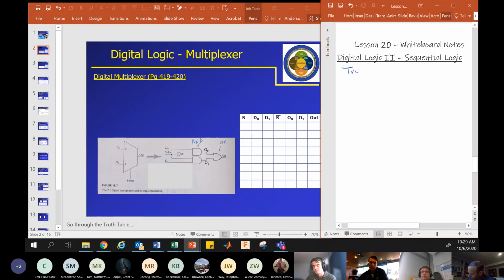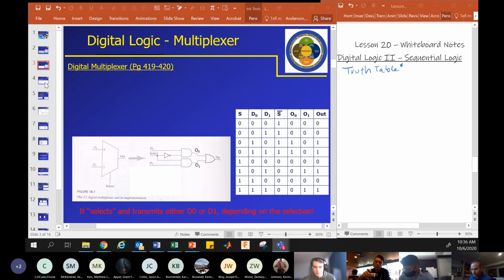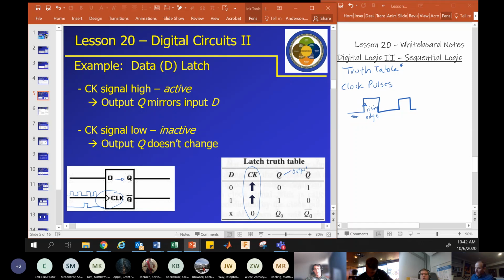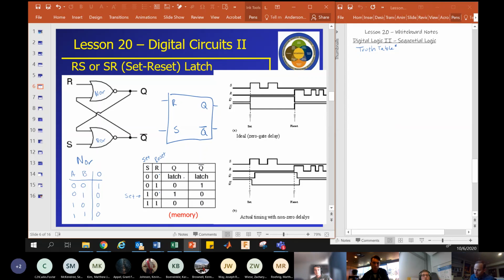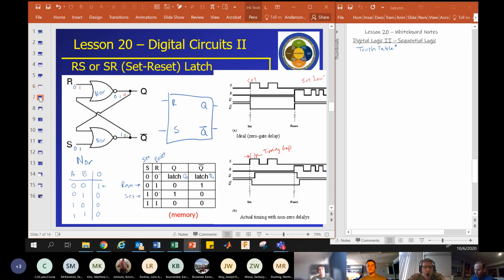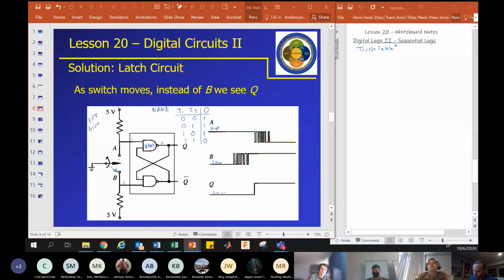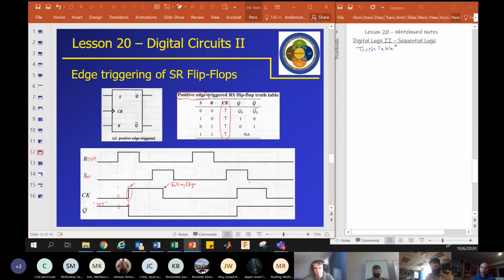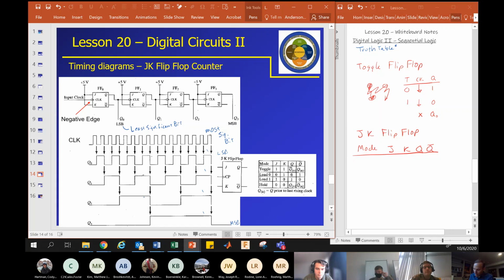ME 396 Lsn 16 - Digital Logic II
Mech Engr 396, Mechatronics - Lesson 16 - Digital Logic II - Sequential Logic